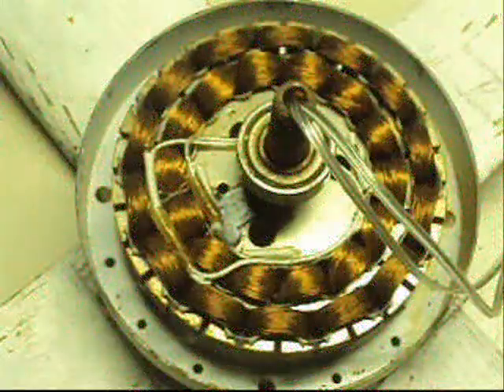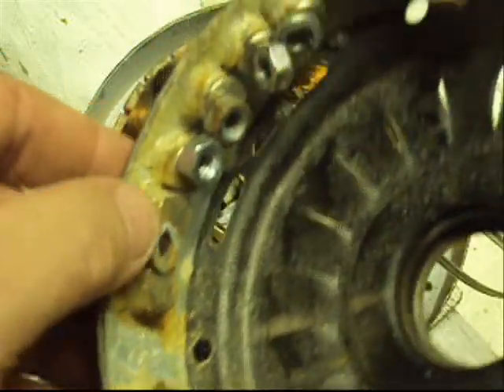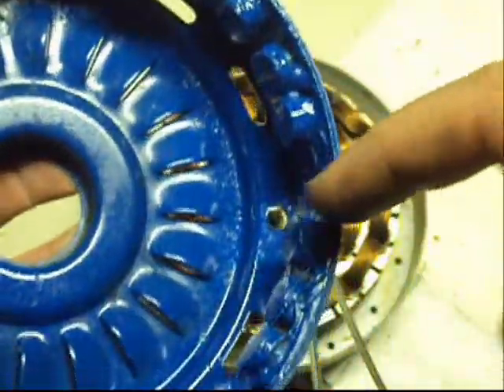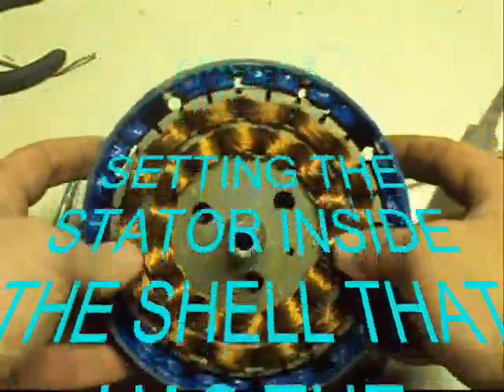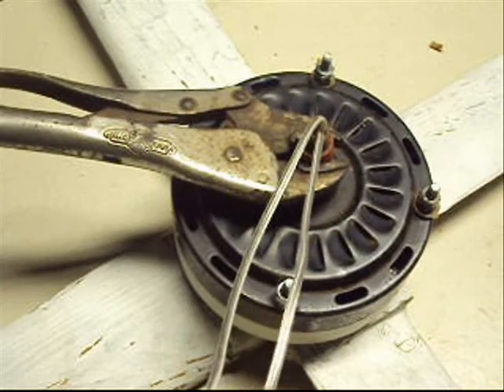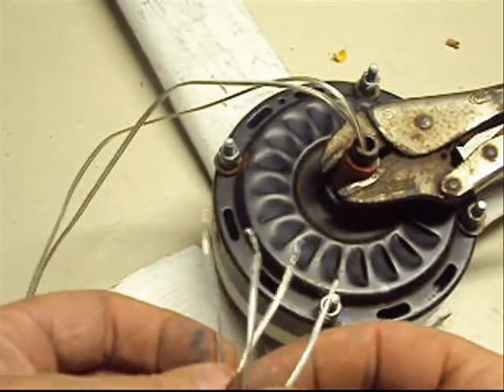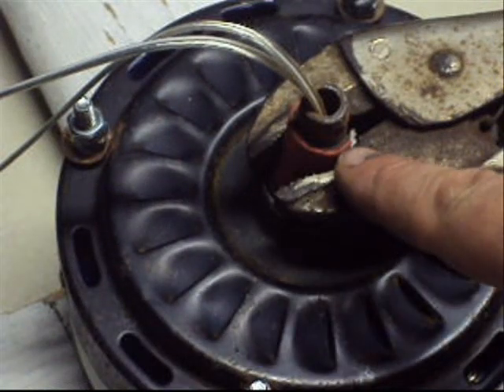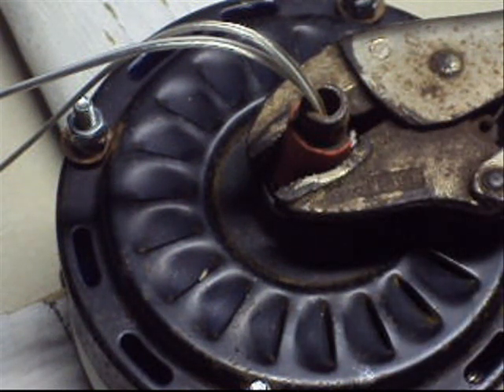PART 2 THE REWIRE OF THE FOUR BLADED TURBINE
THIS IS A SUPPLIMENTAL TO THE CEILING FAN WIND TURBINE CLASS. THIS UNIT FELL OFF OF THE FRAME WORK DURRING SOME HIGH AND TURBULANT WINDS. AND IT WILL SHOW HOW THE REST OF THE UNIT WILL COME TOGETHER FOR THOSE WHO WANT TO GO ON AHEAD IN THE CLASS. THIS IS VERY IMPORTANT FOR THE SAFETY OF OUR PROJECTS. THESE VIDEOS WILL BE INCLUDED IN THE FINAL DVD AT THE END OF THE CLASS. BUT THEY ARE ONLY SUPPLIMENTAL TO THE CLASS. THERE IS A LOT OF INFORMATION I DONT WANT TO SKIP IN THE CLASS VIDEOS. SO THESE WILL HELP THE VIEWER TO GO AHEAD OR JUST KEEP ON LEARNING. EITHER WAY THE INFO IN THIS VIDEO IS A MUST FOR EACH.
MUDDy